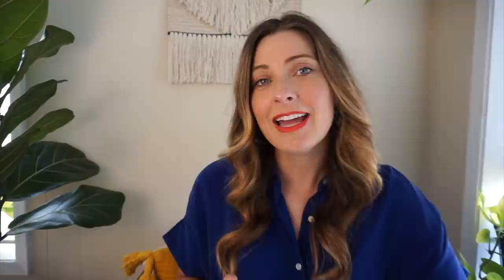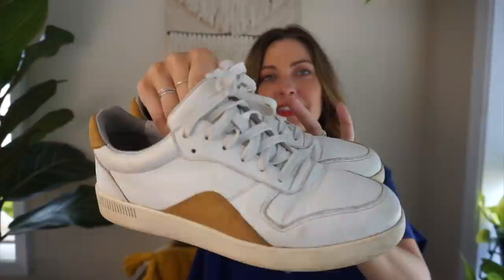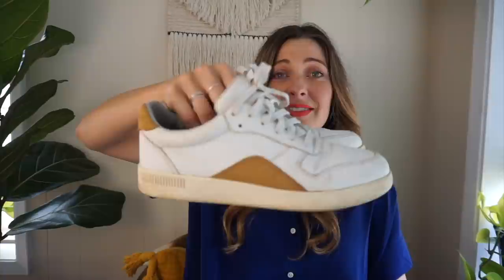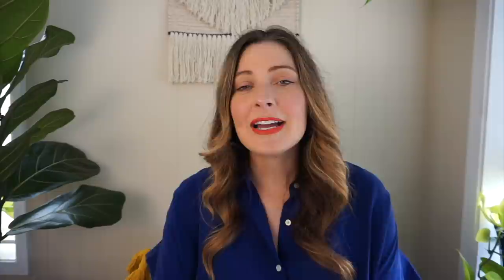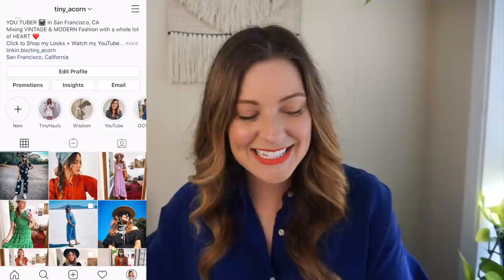How to Style Vintage with Modern Clothing Feat. Everlane | Styling Thrifted Maxi Skirts | Tiny Acorn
One of the defining elements of my personal style has always been mixing the old with the new. I love taking my unique vintage and thrifted items and pairing them with more modern pieces to help elevate them and bring them into present day. Thank you to Everlane for partnering with me for this video.  They have some of the best wardrobe staples that are also sustainable which is a huge bonus! I wanted to show you how I am mixing vintage and modern clothing together to reflect my own unique style. I hope you get some outfit inspo!

EVERLANE ITEMS:

TOPS
The Organic Cotton Box-Cut Tee (Amber/White Stripe; S)
Clean Silk notch shirt (Marigold floral; 00)
Everlane Linen Puff Sleeve Top in White XS
The Ruched Air Blouse in Toffee Plaid size 0
Linen Short Sleeve Notched shirt in White size 0

OUTERWEAR
The Denim Chore Jacket in Dark Indigo size XS
Everlane Quilted Cotton Jacket in Clover XS

SHOES (All fit true to size)
Everlane Glove Mule Reknit in Black
The Glove Mule in ReKnit in Coral
Everlane Clog in Cognac
Everlane Clog in Tan Woven
Everlane Court Sneaker